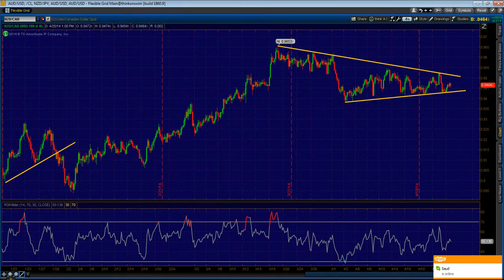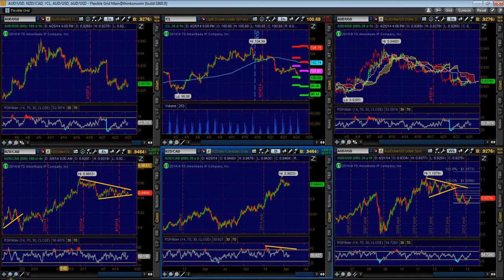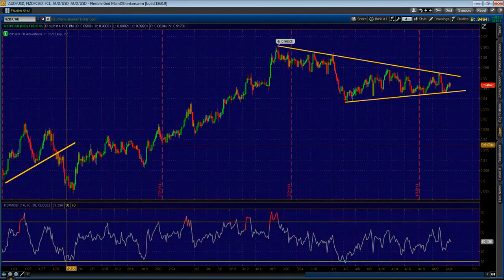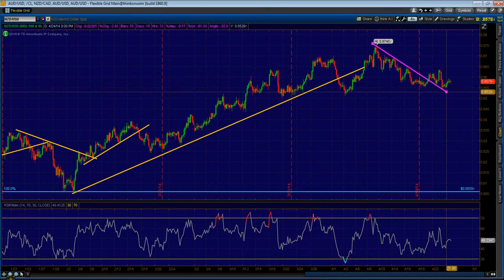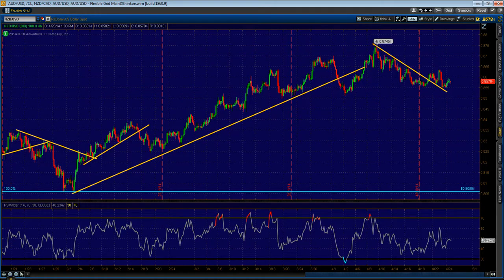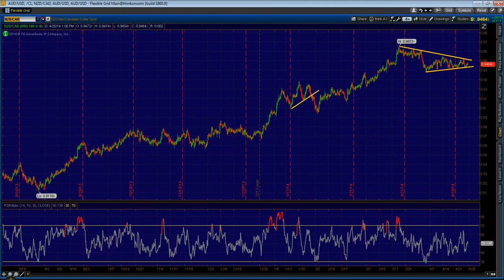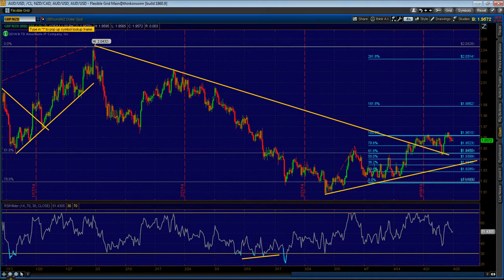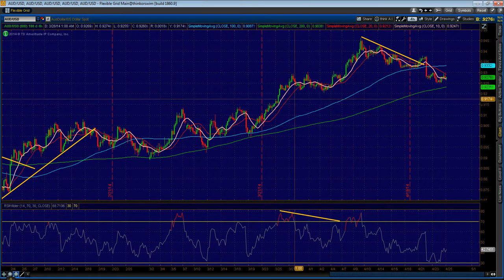Elliottwave Weekend Video 04.27.2014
Looking to long AUDJPY to start the week and pending NZDCAD breakout.